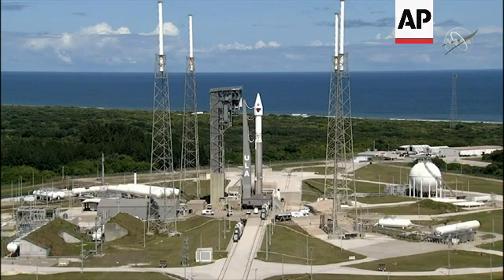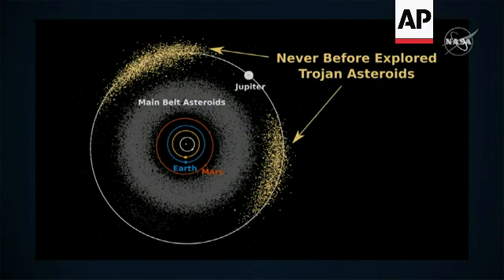Lucy spacecraft will visit record 8 asteroids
(14 Oct 2021) Attention asteroid aficionados: NASA is set to launch a series of spacecraft to visit and even bash some of the solar system's most enticing space rocks.
The robotic trailblazer named Lucy is up first, blasting off this weekend on a 12-year cruise to swarms of asteroids out near Jupiter — unexplored time capsules from the dawn of the solar system. And yes, there will be diamonds in the sky with Lucy, on one of its science instruments, as well as lyrics from other Beatles' songs.
NASA is targeting the predawn hours of Saturday for liftoff.
Barely a month later, an impactor spacecraft named Dart will give chase to a double-asteroid closer to home. The mission will end with Dart ramming the main asteroid's moonlet to change its orbit, a test that could one day save Earth from an incoming rock.